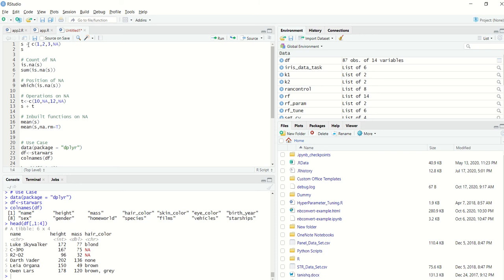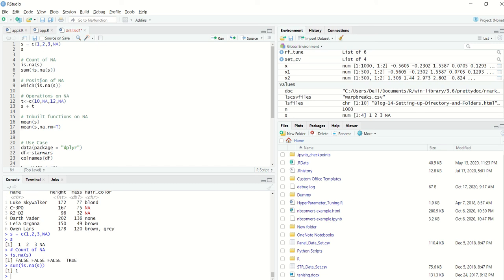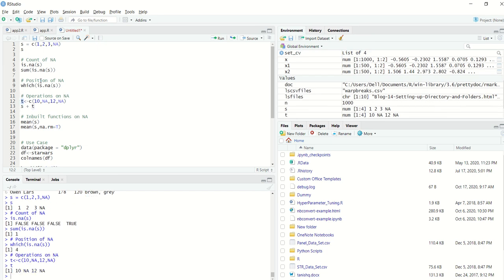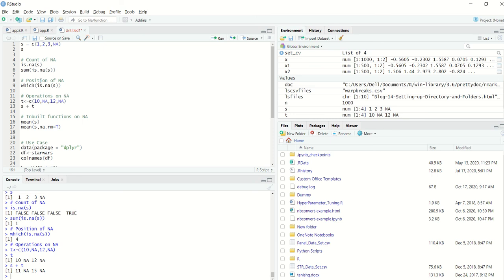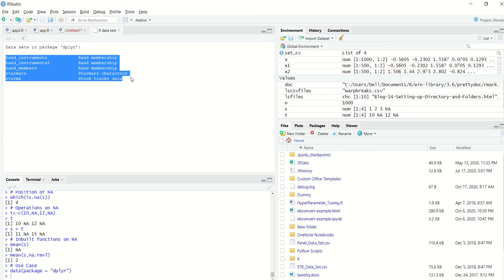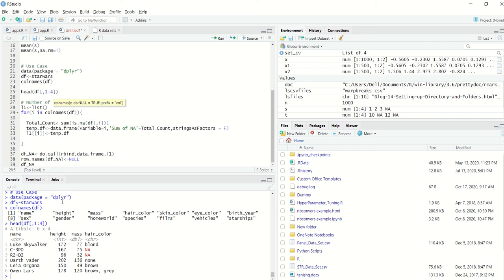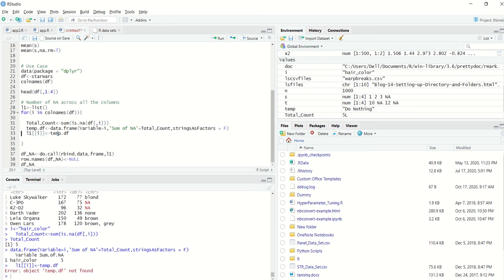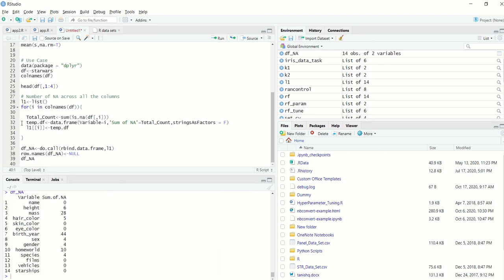Step 12 Handling NA Values in R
All missing values in R are represented as NA. NA is of special interest in R as there are a lot of inbuilt functions to handle it. We will look at some examples of how to handle NA values within a vector and a data frame